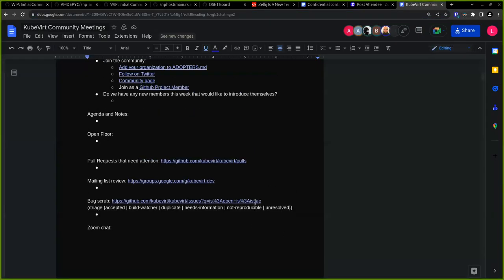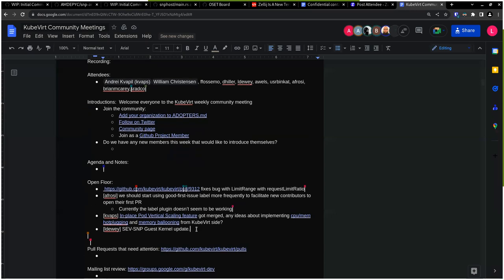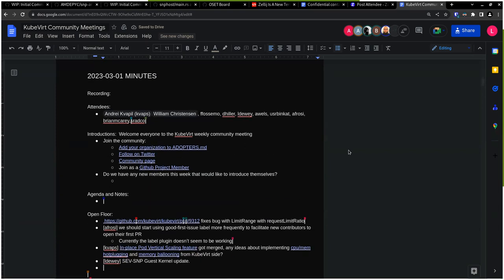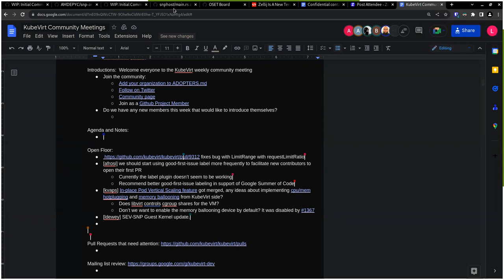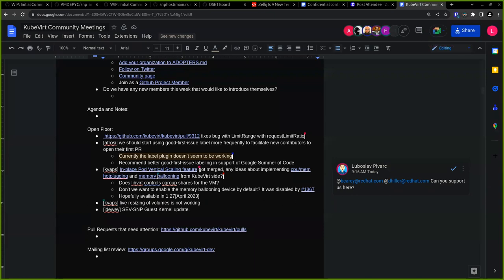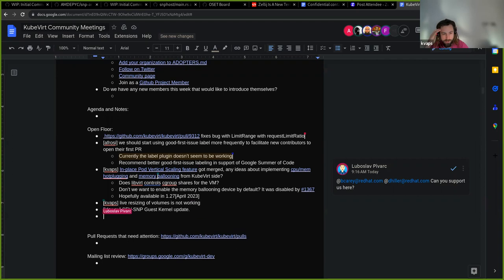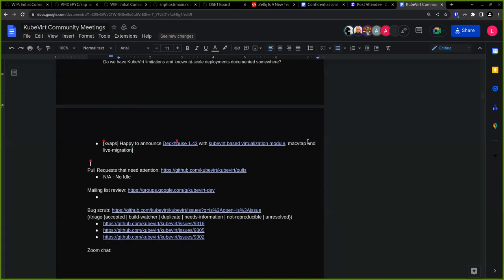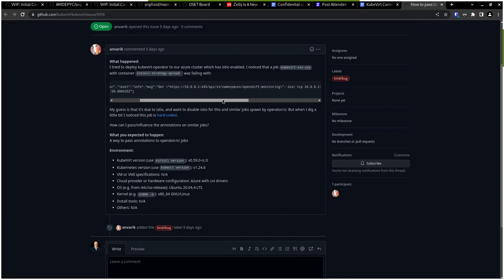KubeVirt Community Meeting 2023-03-01